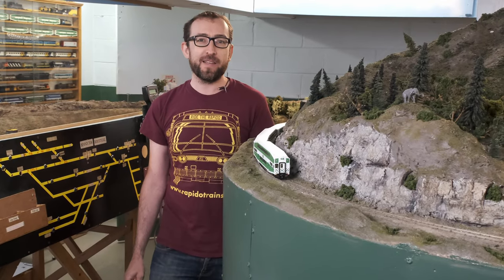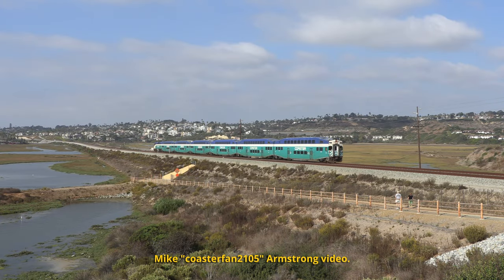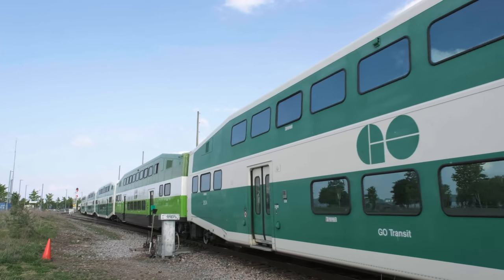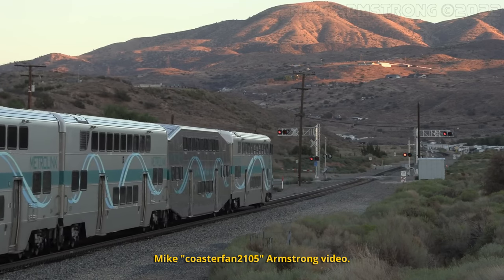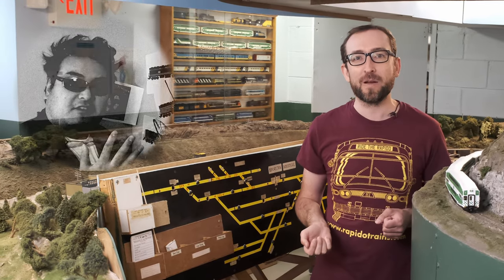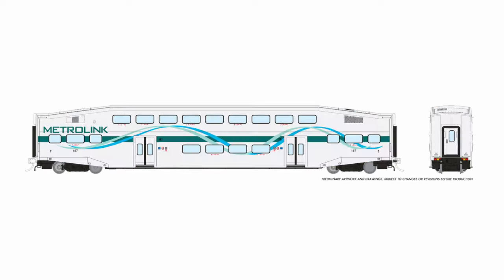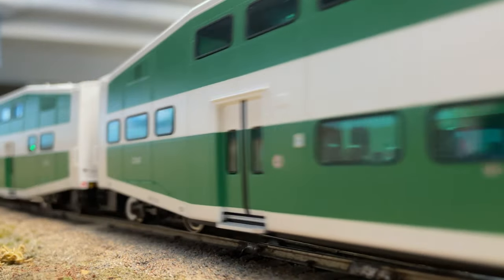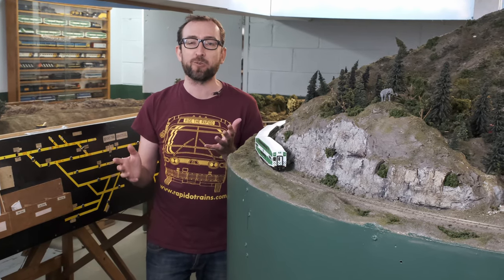The Ultimate Bilevel Commuter Cars are Back!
The definitive models of these North American commuter staples are back, and we're bringing you some brand-new paint schemes! With free-rolling metal wheelsets, accurate dimensions and beautiful lighting inside and out, these cars are simply a step above anything that has come before.

The order deadline for this latest run is coming up on October 16, 2023, so whether you need to start building your fleet or  just add to your current roster, now is the time!

Special thanks to the Scarborough Model Railroaders!